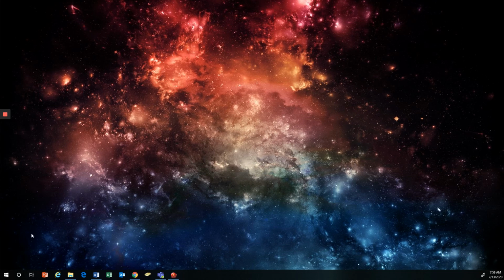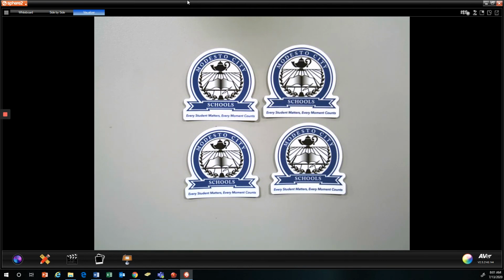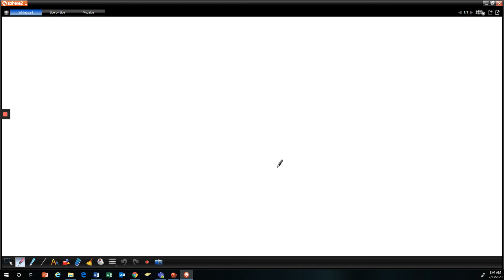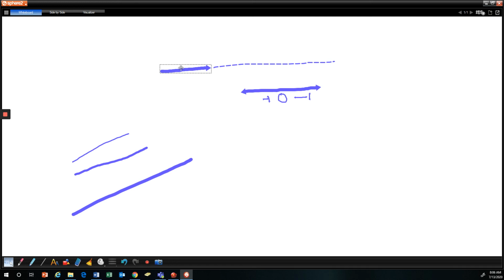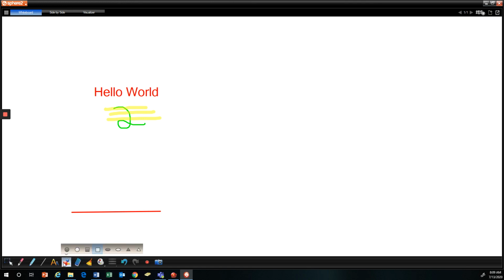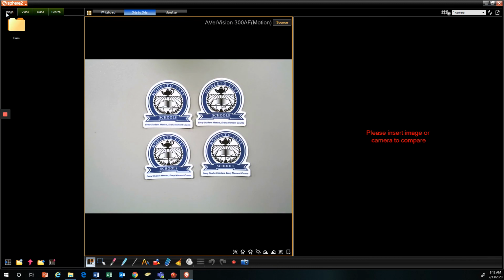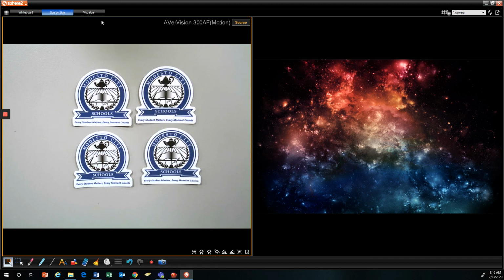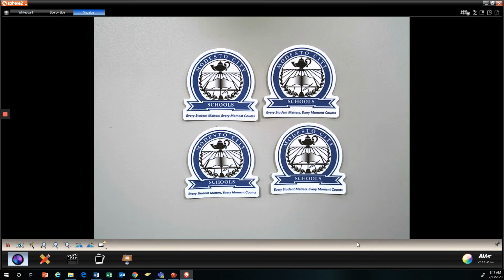How-to use Sphere2 Doc Cam Software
0:00 How to Open Sphere 2 on your device
3:16 Whiteboard option
4:42 Whiteboard line features
12:30 Side by Side option
18:20 Visualizer option (popular)